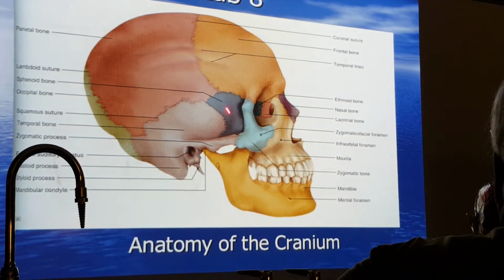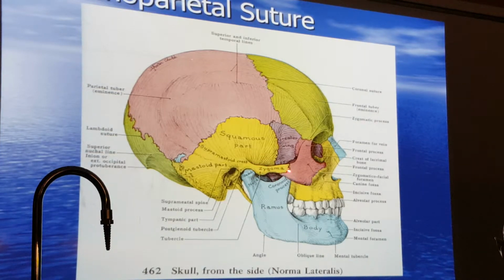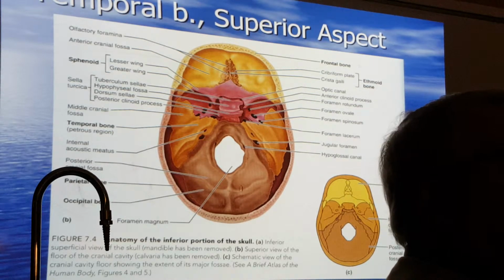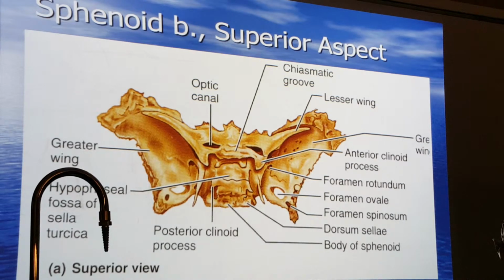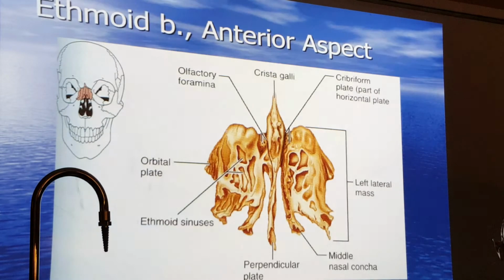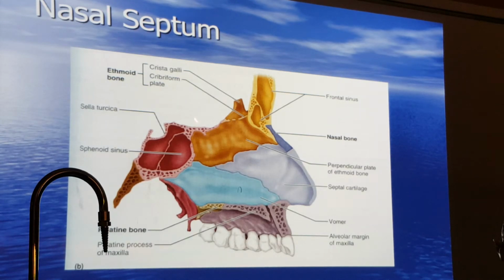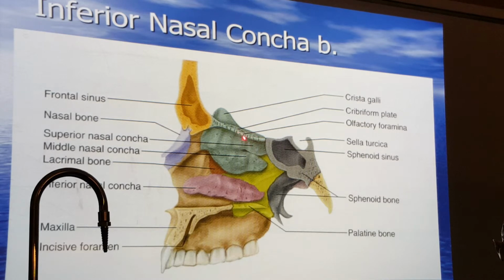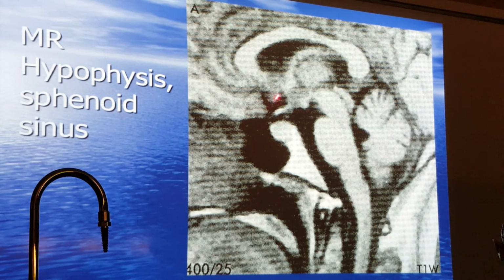11.25.15 lab video #1